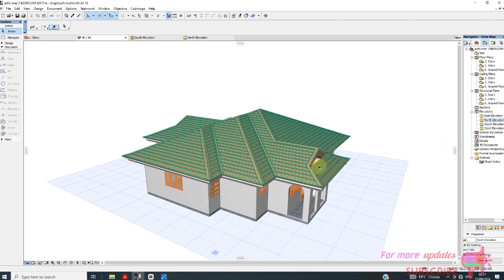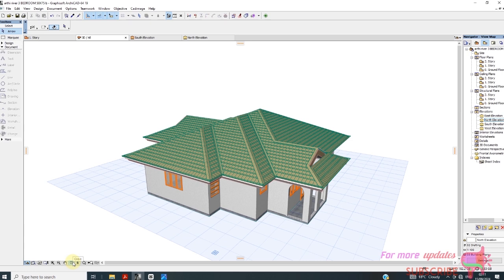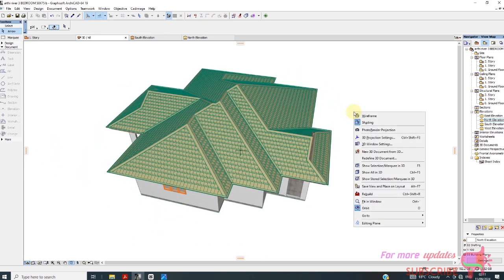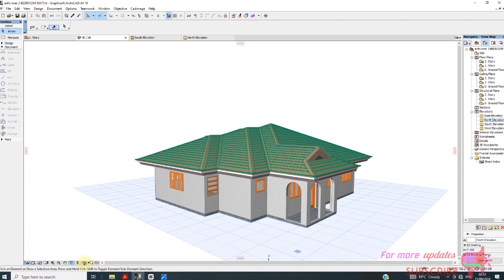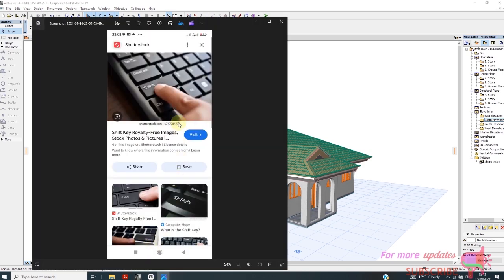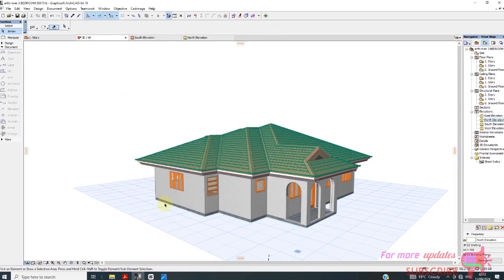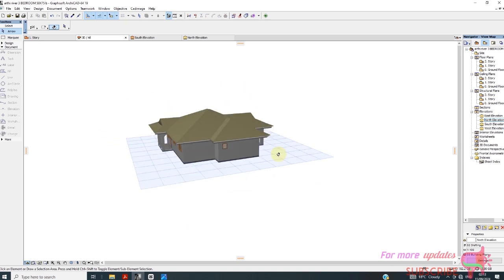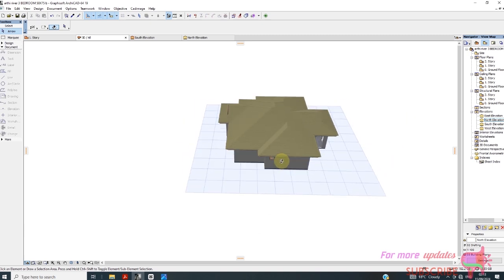How to rotate 3D in Archicad using Keyboard shortcut and Mouse.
How to rotate 3D in Archicad using Keyboard shortcut and mouse scroll button